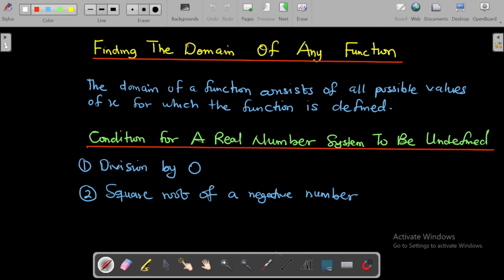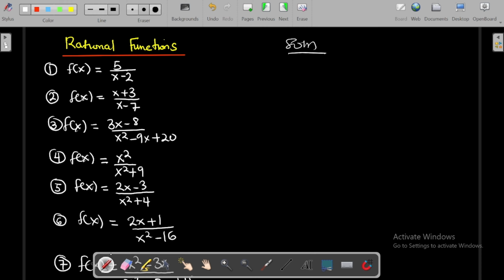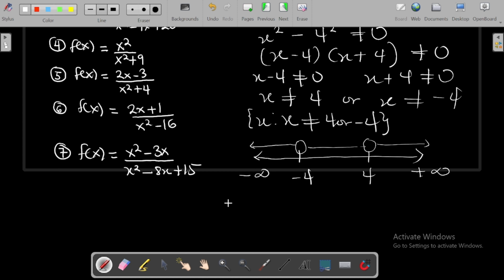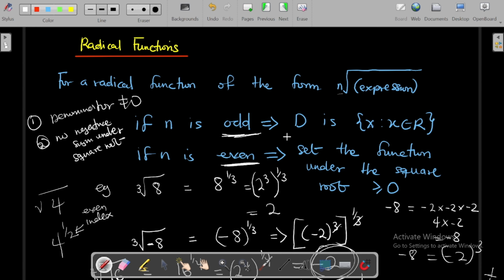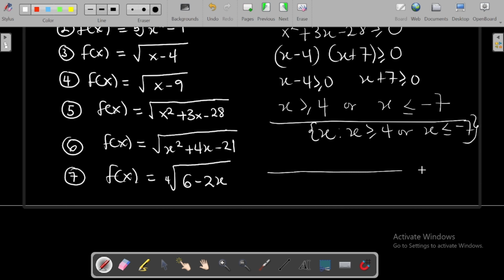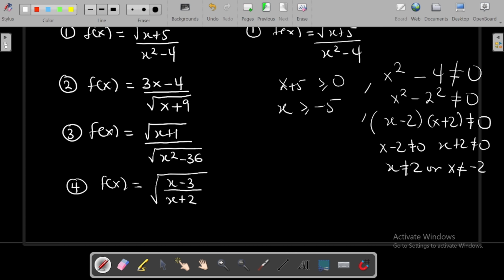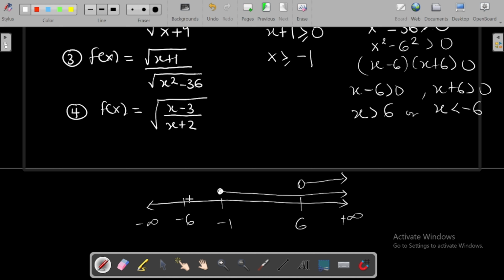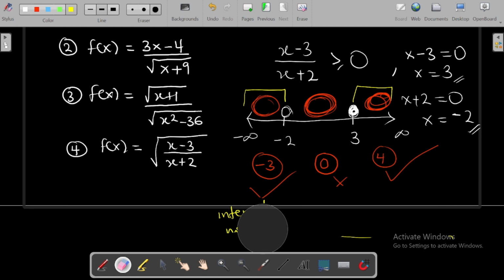How To Find The Domain of Any Function( Radicals, Rational Functions, Polynomials)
Struggling to find the domain of a function? In this video, I break it down into a simple, step-by-step method you can use for any type of function — including fractions, square roots, polynomials, and more.